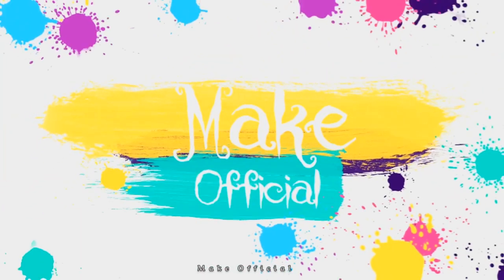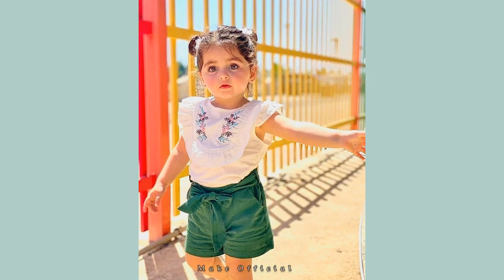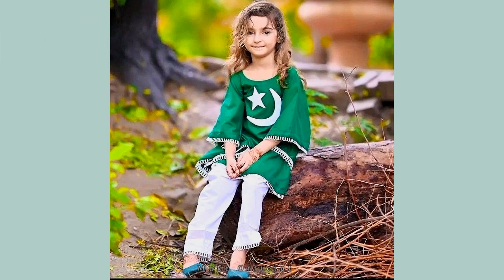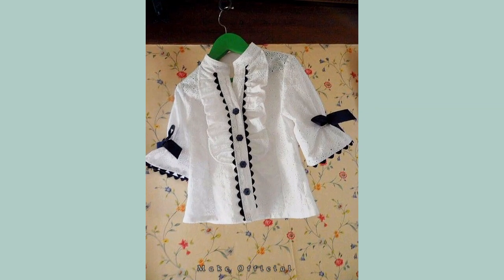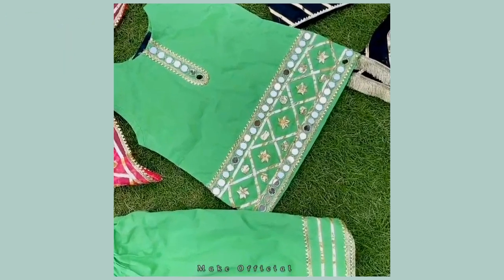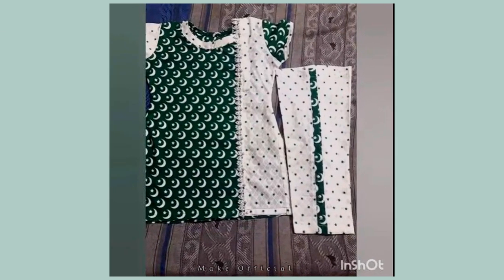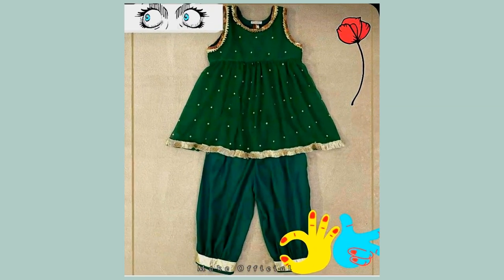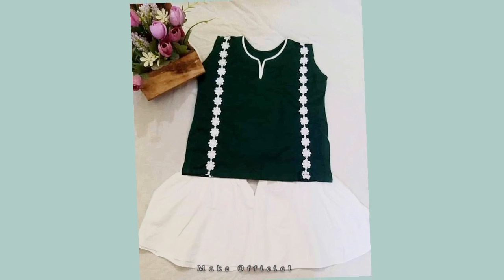14 august baby girl dress design 2023 / independence day Baby girl dress designing ideas 2023